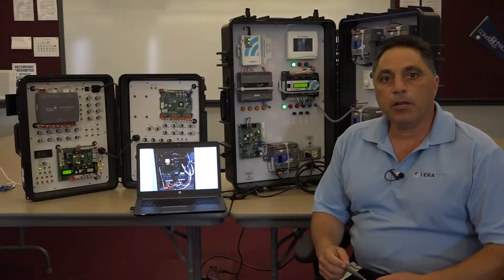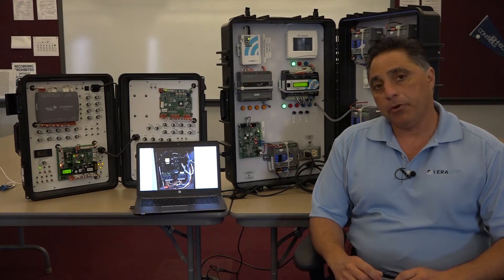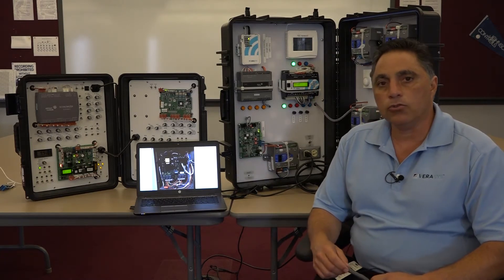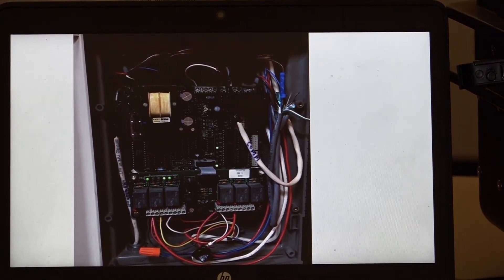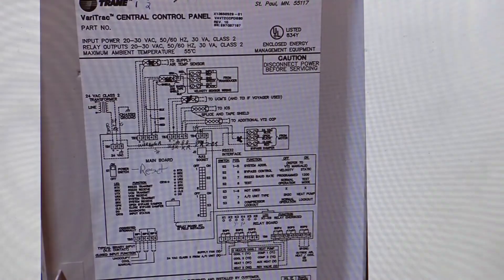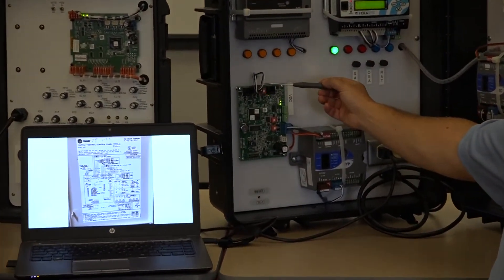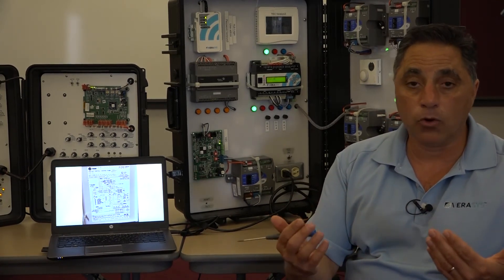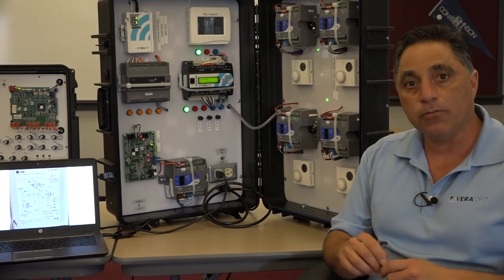Verasys Retrofitting Trane Tracker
Brief tutorial for how to retrofit the Verasys controls system with a Trane tracker